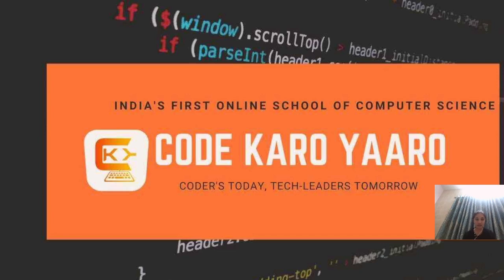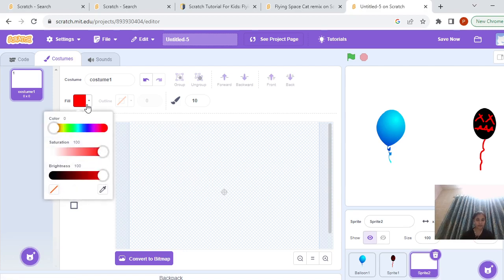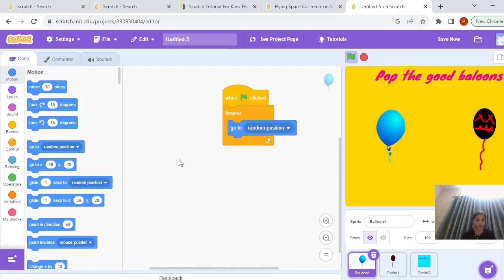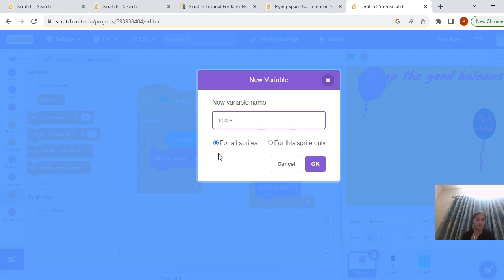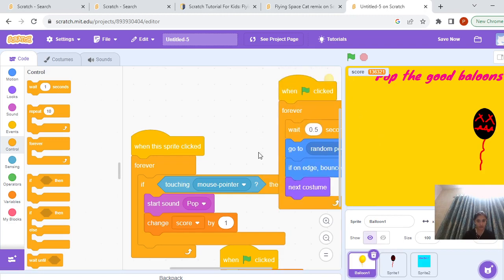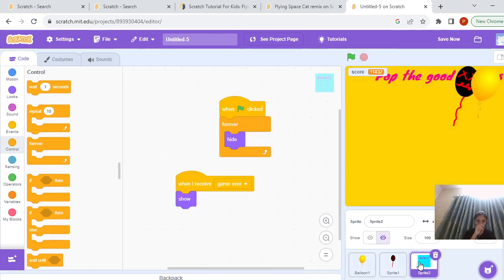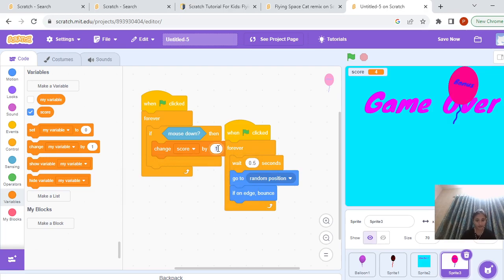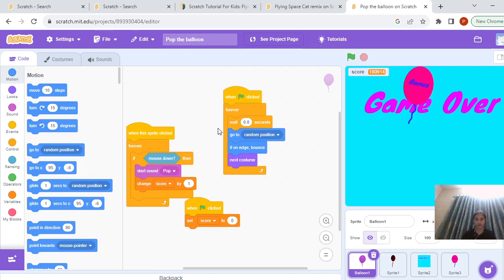Tutorial 11 | Creating Games with Scratch Part-3 | CodeKaroYaaro | Ms. Pal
In this video, Ms. Pal will provide a lecture on Creating Games using Scratch Programming for kids. Whether your child is a beginner or has some prior coding experience, this tutorial is a great way to get them started on their programming journey.